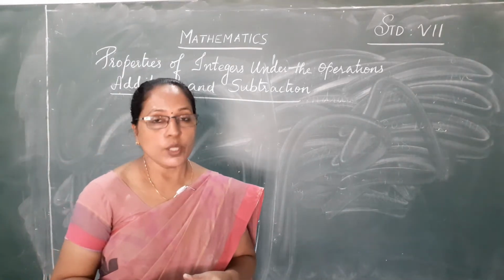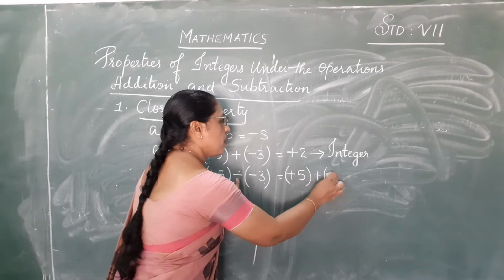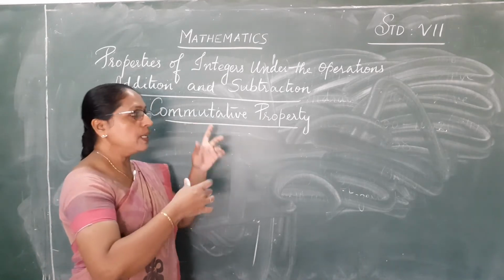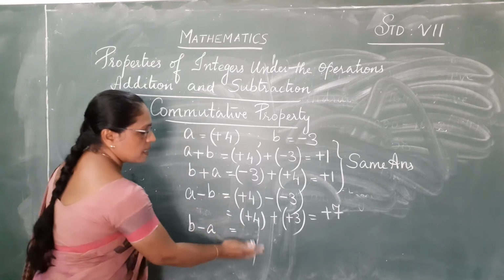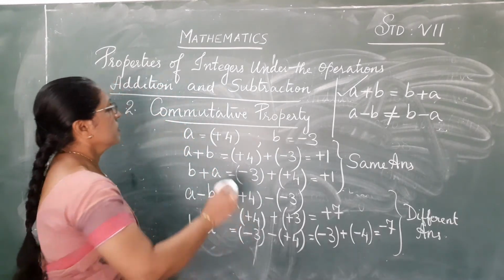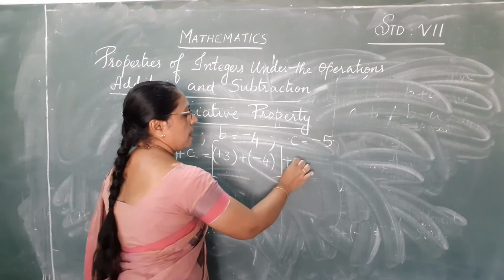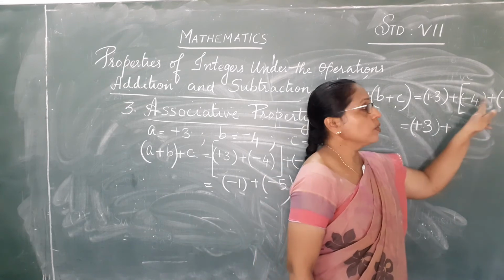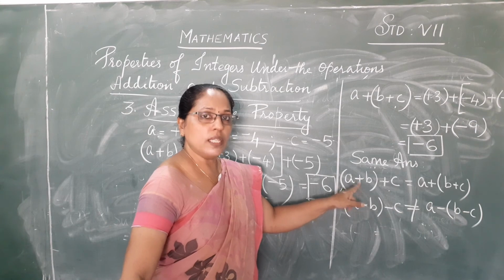Maths STD VII Part 2